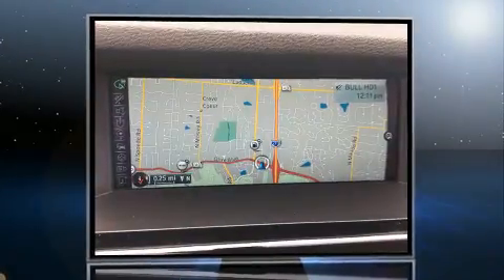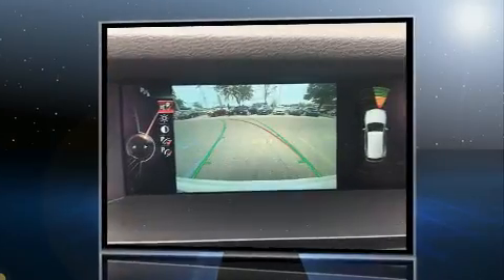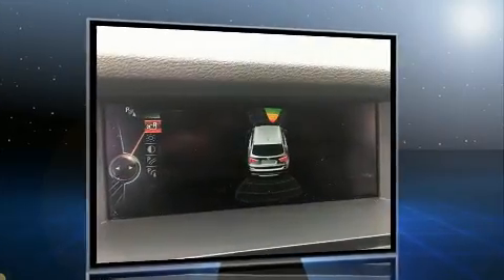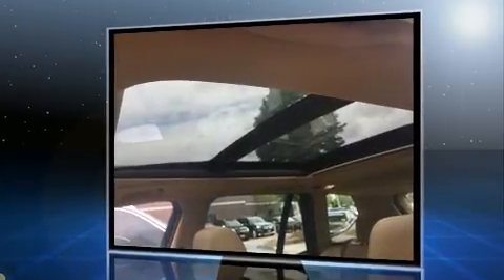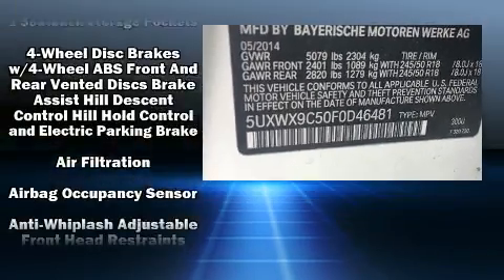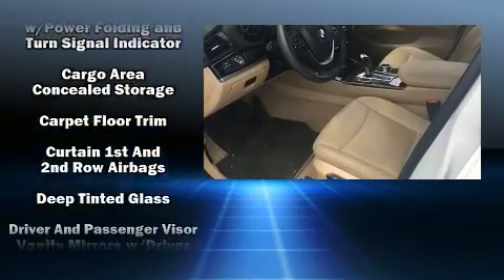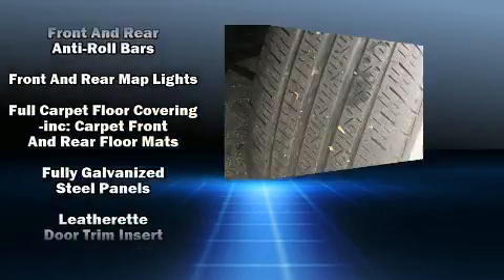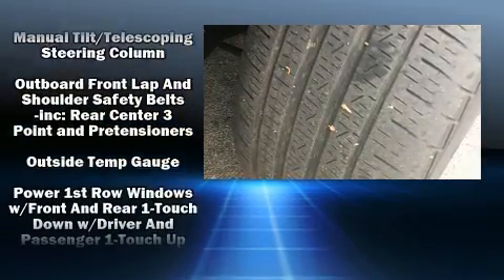2015 BMW X3 xDrive28i in Creve Coeur, MO 63141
Plaza BMW
11858 Olive Blvd

Take command of the road in the 2015 BMW X3. With less than 30,000 miles on the odometer, this vehicle invigorates its segment with sporty proportions, generous equipment and exceptional safety! It features an automatic transmission, all-wheel drive, and a 2 liter 4 cylinder engine. A turbocharger is also included as an economical means of increasing performance. Top features include power front seats, delay-off headlights, front and rear reading lights, a trip computer, a power rear cargo door, remote keyless entry, a roof rack, and seat memory. Take assurance in side curtain airbags, providing head protection in the event of a severe collision. Our team is professional, and we offer a no-pressure environment. They'll work with you to find the right vehicle at a price you can afford. We are here to help you.